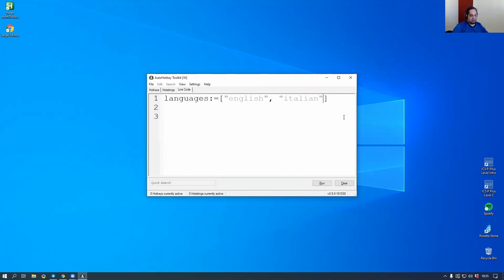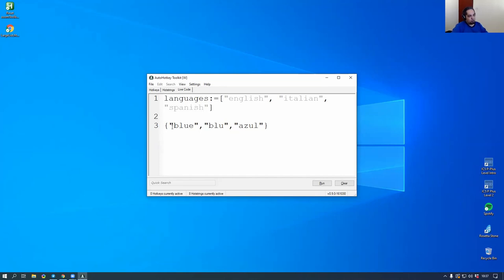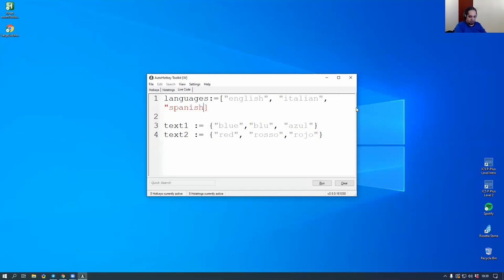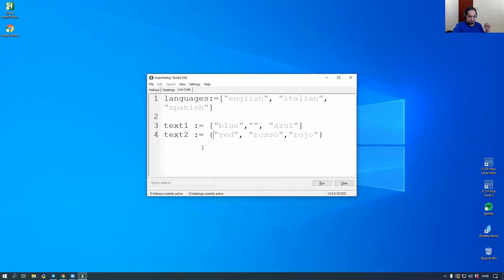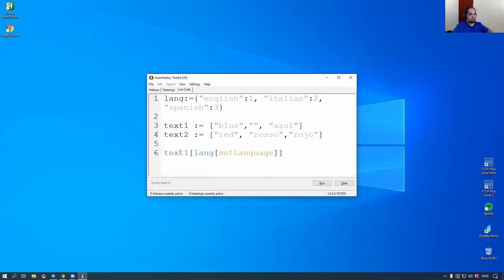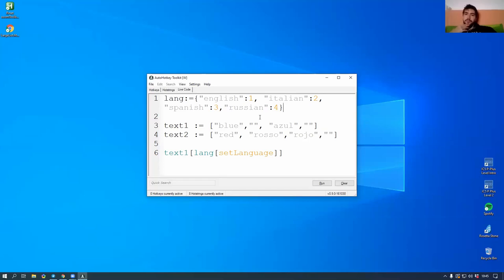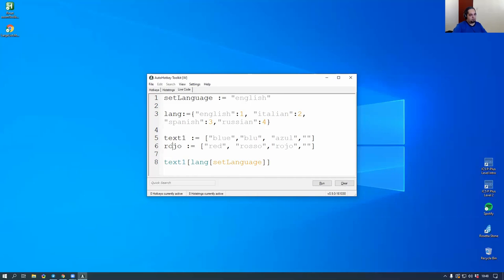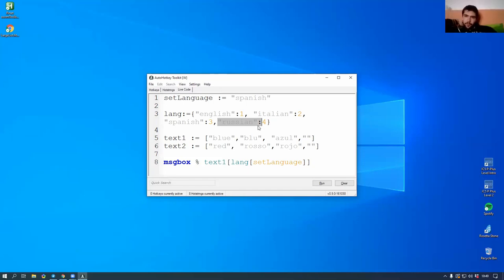Nesting Arrays in AutoHotkey: Ease the scaling of your script